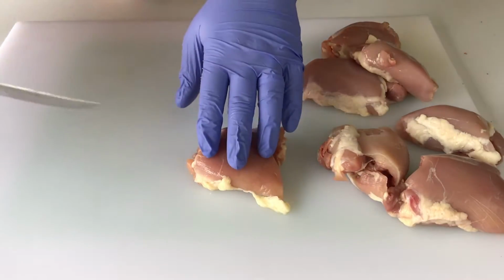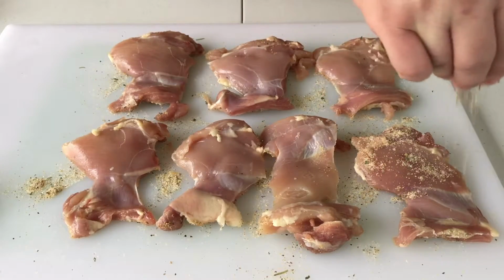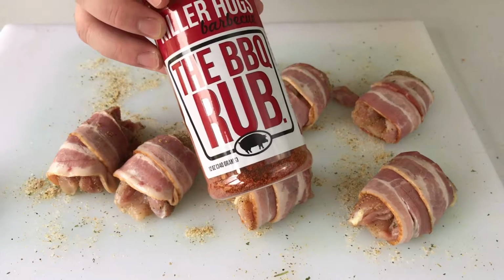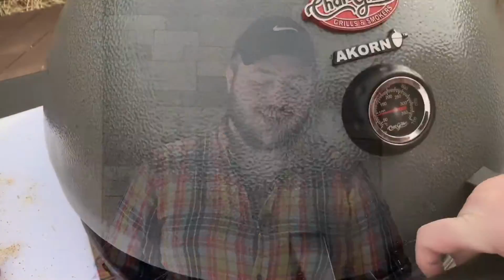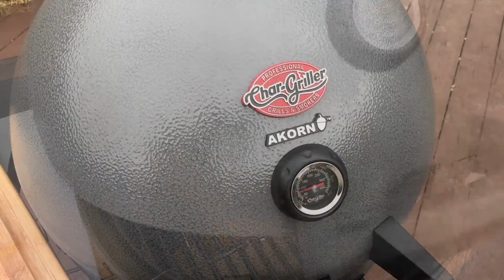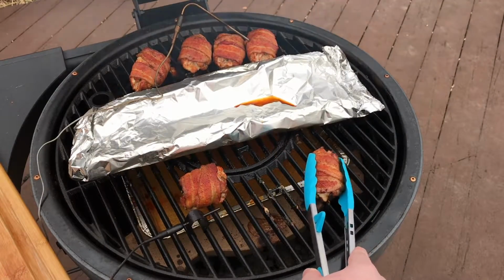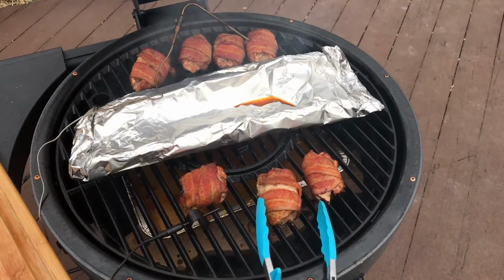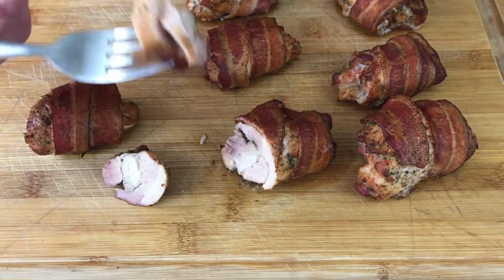Chicken Bacon Ranch Chicken Thighs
Today we're going to be making some chicken bacon ranch chicken thighs.  These chicken thighs are great as either lunch your gonna make for yourself ahead of time or even as appetizers.  This is a very simple quick cook that absolutely anyone can do and will love it.